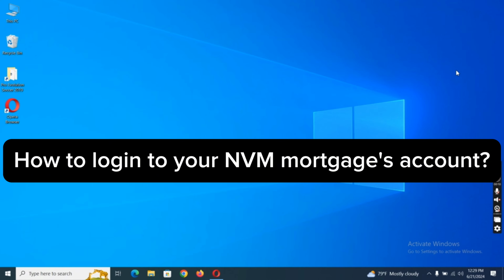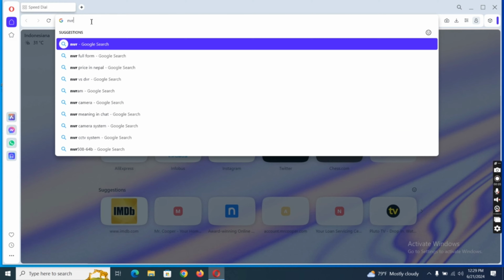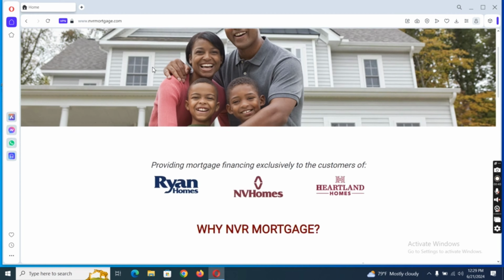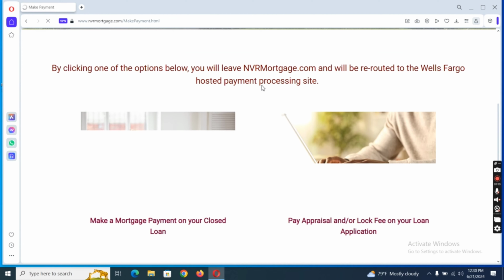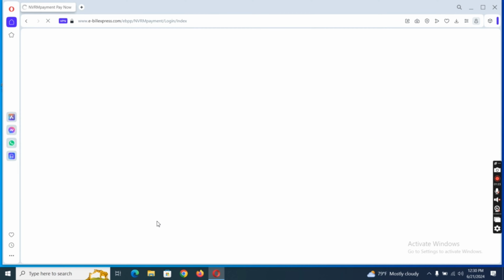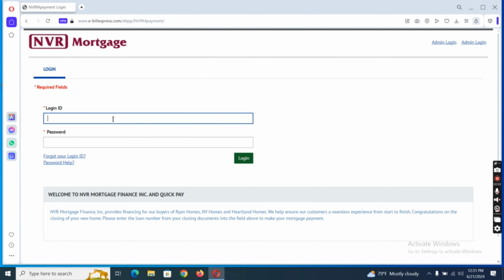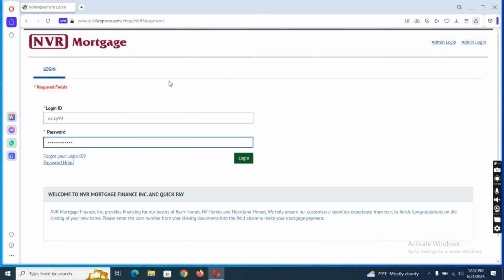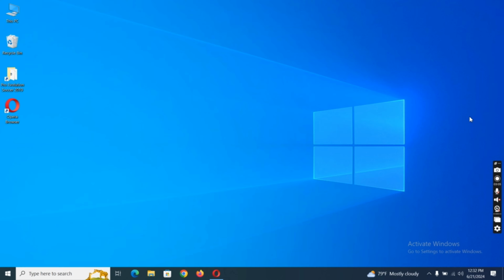Sign in NVR Mortgage: How to Login to Your NVR Mortgage Account? 2024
In this video tutorial, we'll show you how to easily access your NVR Mortgage account online. Whether you're a new user or just need a quick refresher, this guide will help you log in securely and efficiently.